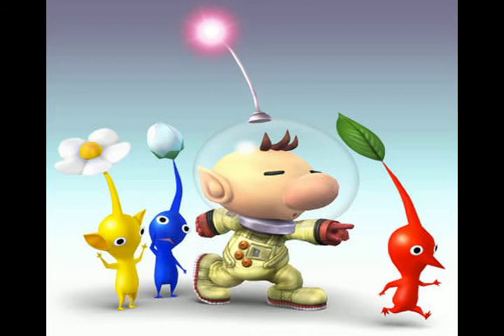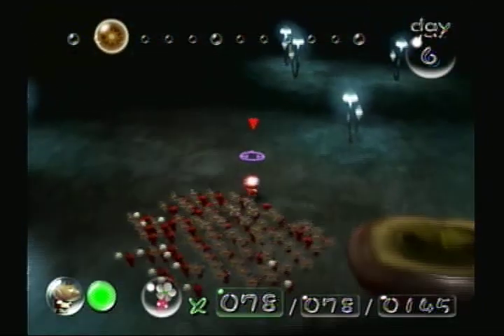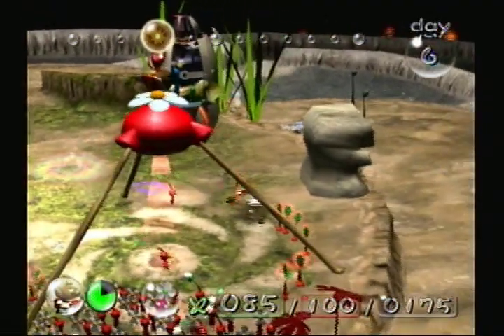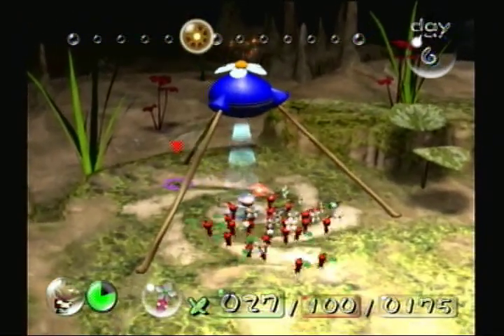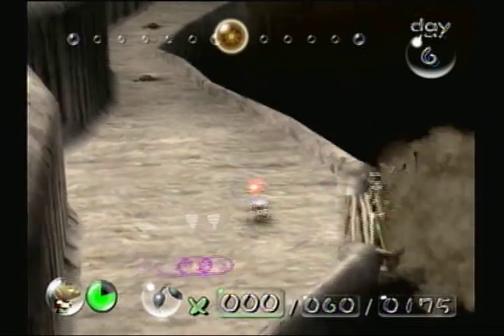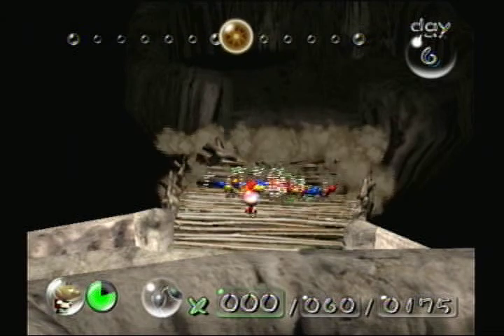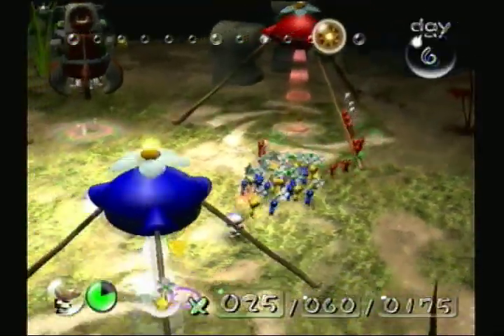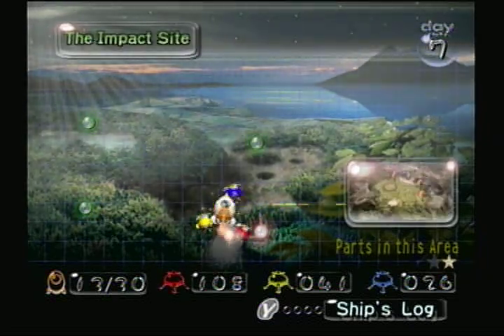Pikmin - Day 06 - Morgan Freeman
The audio is missing from this episode, so I don't have live commentary. However, I have ways of dealing with this dilemma.

Pikmin, a Gamecube real-time strategy game about managing a small army and repairing your ship so you can return home.